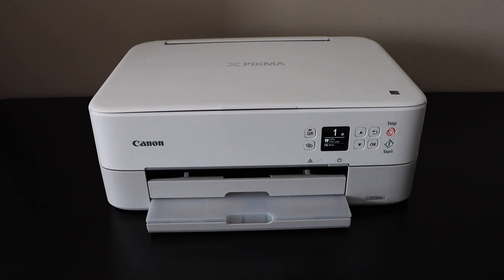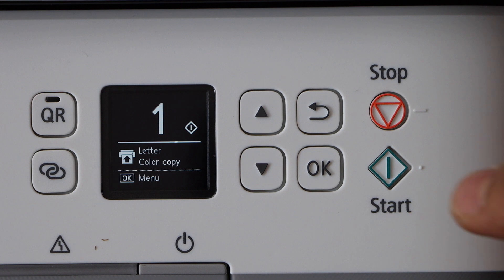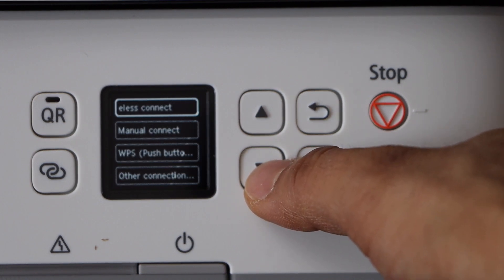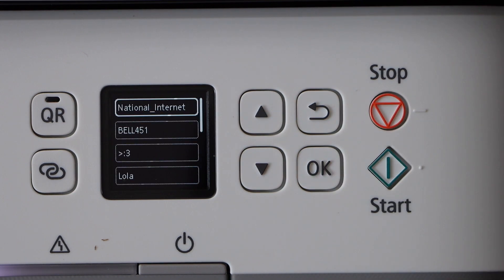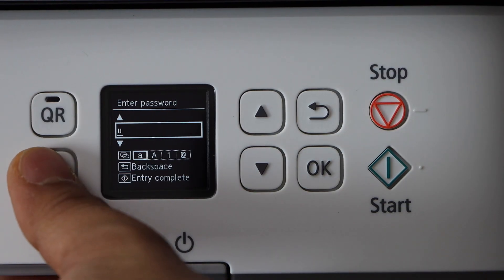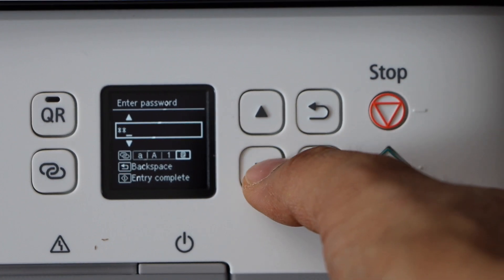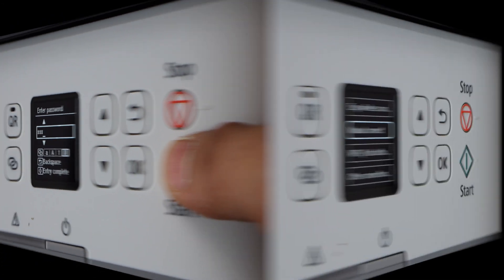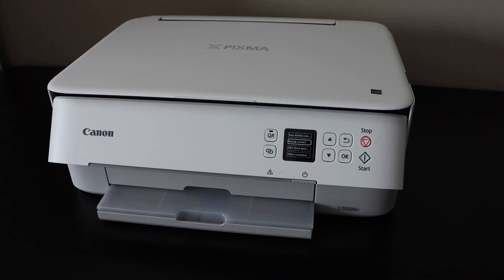Canon Pixma TS5320a WiFi Setup, Connect To Router With Display Panel.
This video reviews how to do the WiFi setup of your Canon Pixma TS5320a All-in-one Printer.